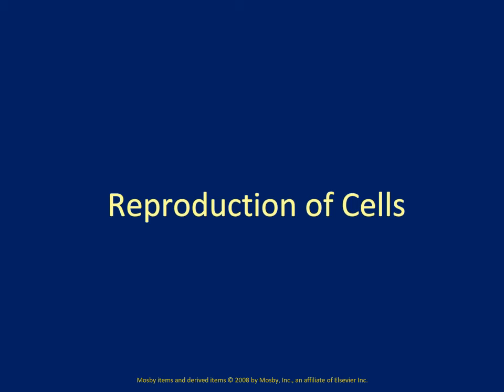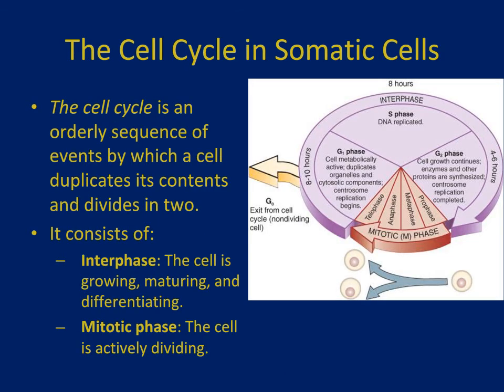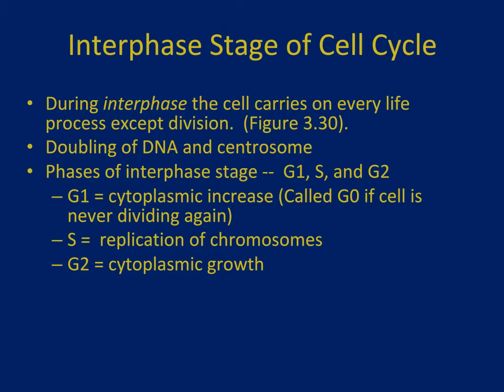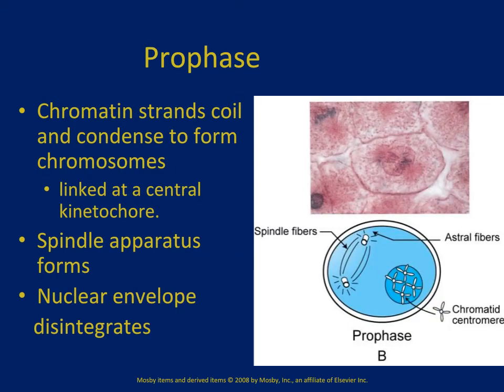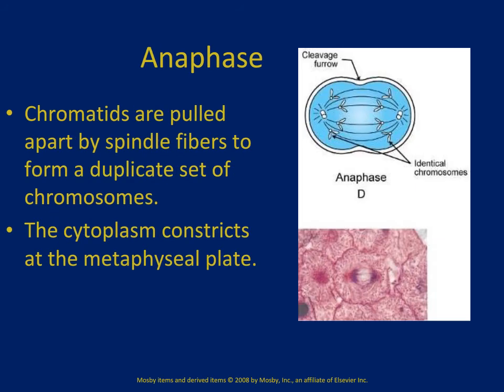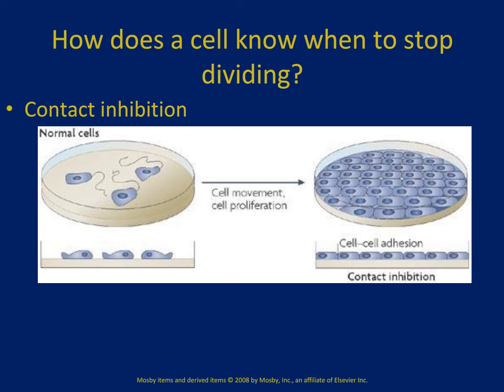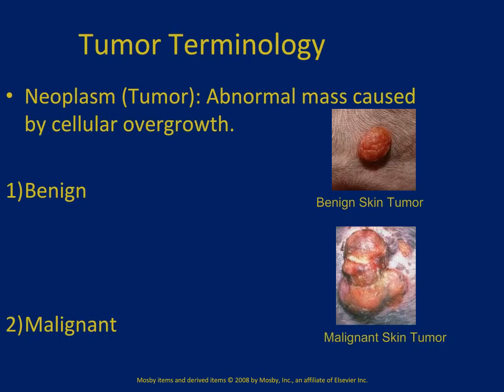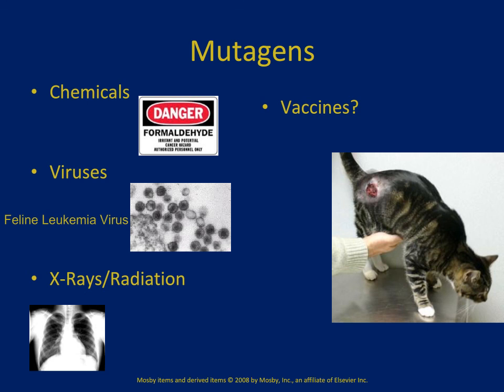ANSC 142: Cell Division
A brief overview of the stages of mitosis.  Includes a discussion of cancer and sources of mutation in companion animals.